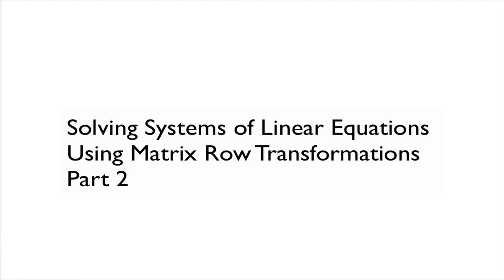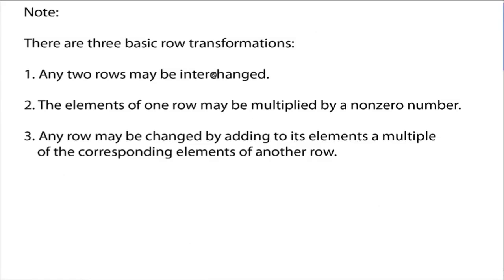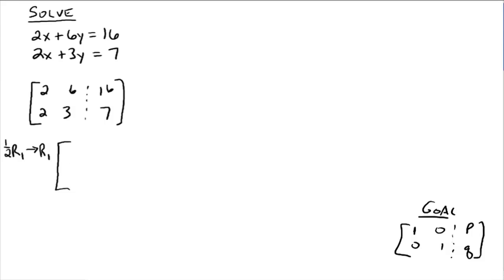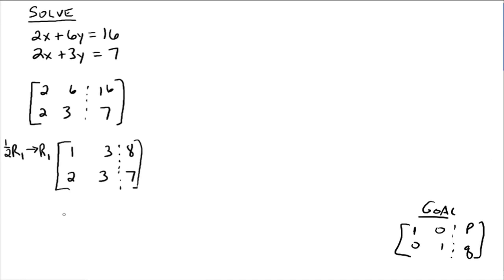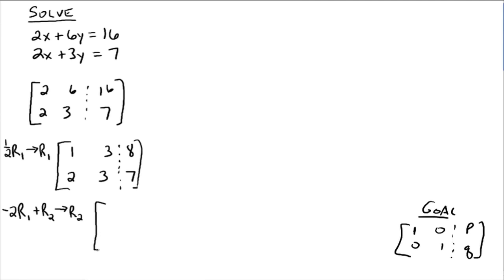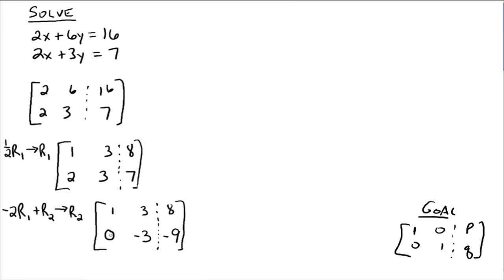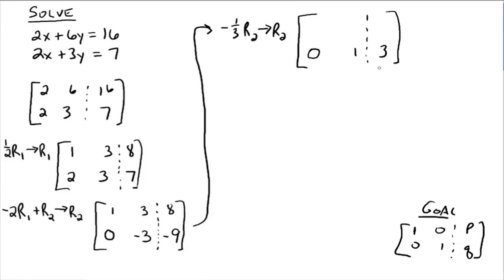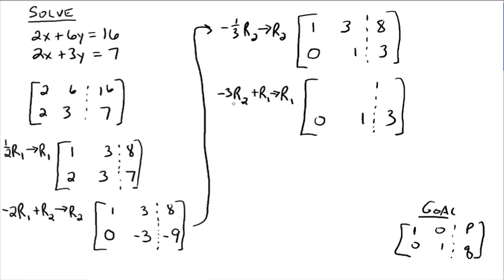Matrices - Row Operations (2 of 4).mov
Solving systems of linear equations using matrix row transformations (Part 2 of 4). This video has the first example of using this technique.